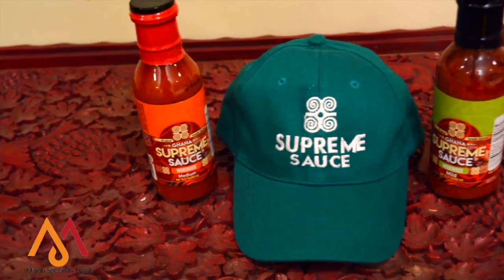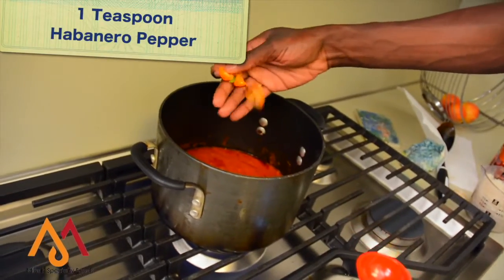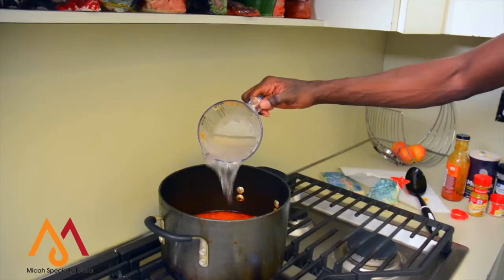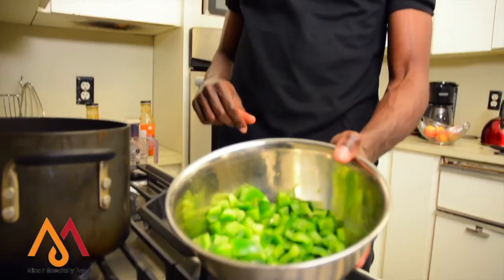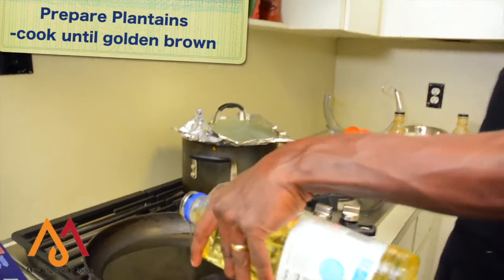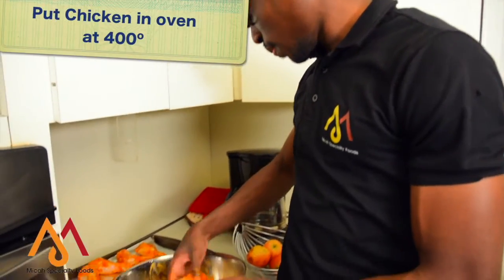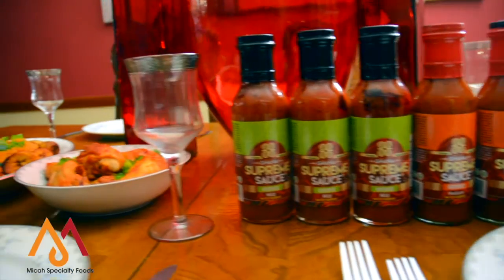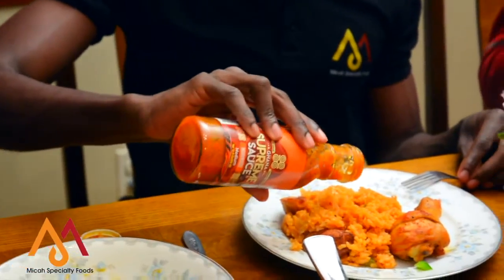Week 3 Kamm's Corners Farmers Market Micah Specialty Foods Chef Demo